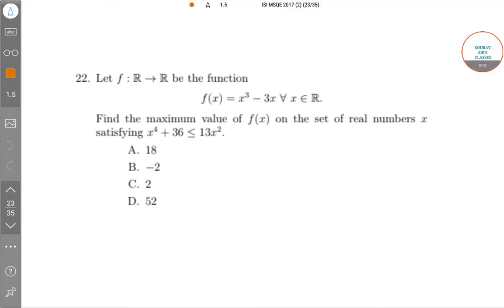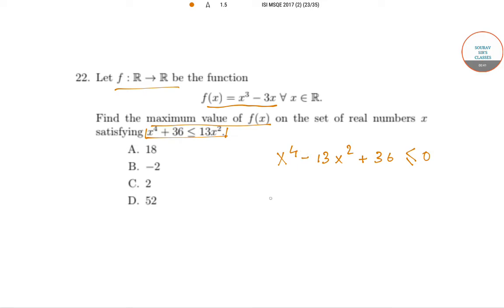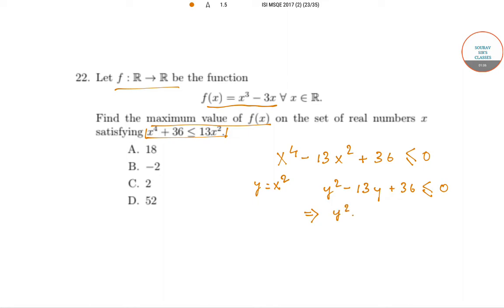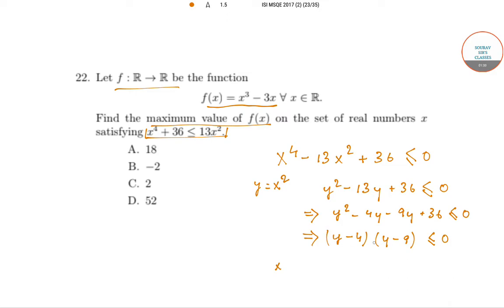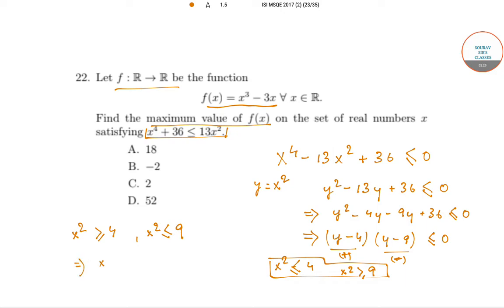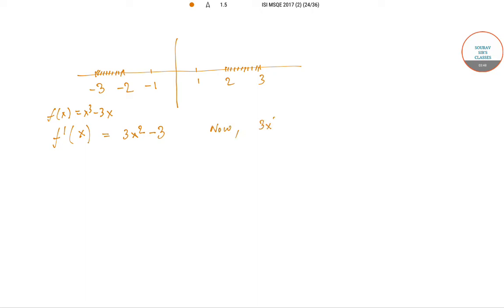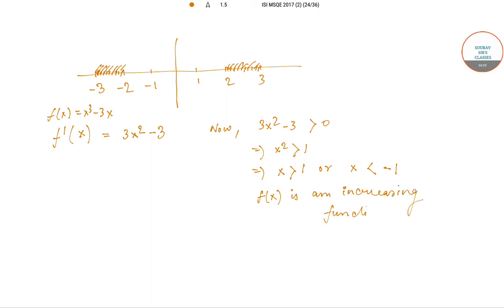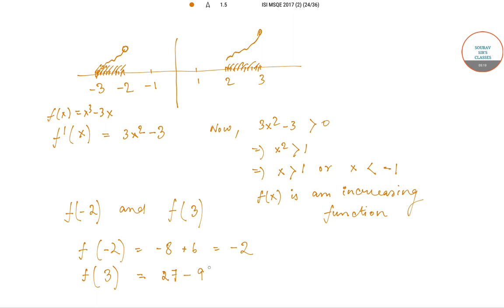ISI MSQE 2017 PAST YEAR SOLVE QN22 ,COMPLETE SOLUTION,ONLINE CLASSES 9836793076